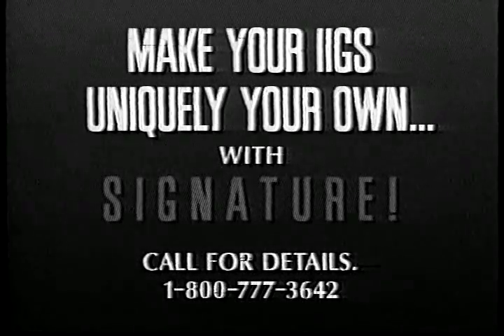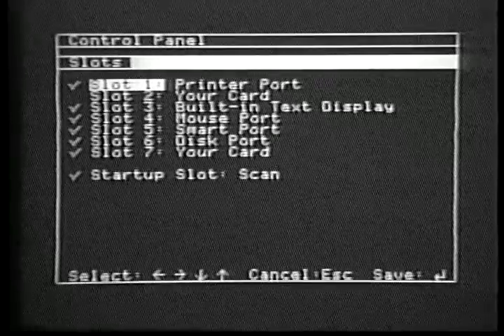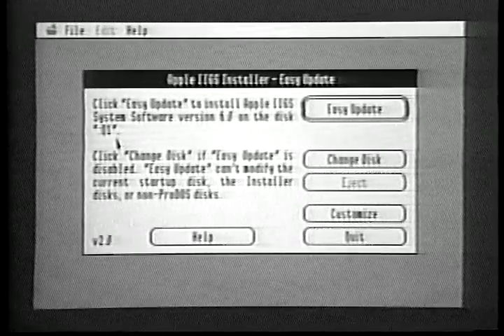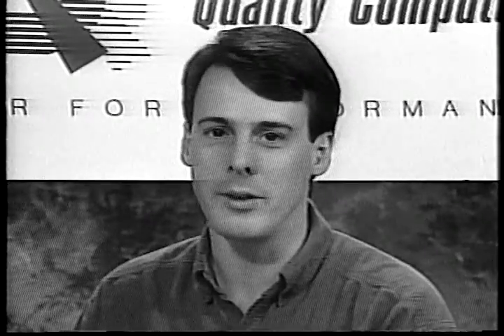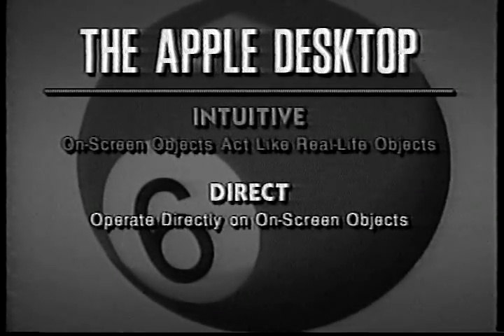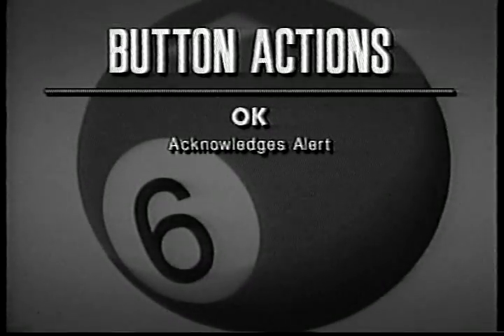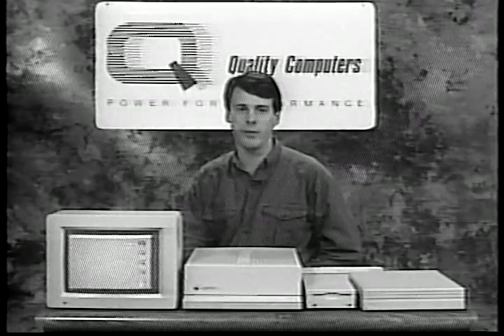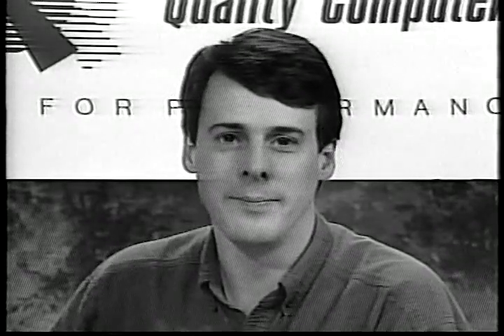Apple IIgs - The System 6 Video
A 56m video introducing Apple IIgs' System 6 from installation to the Finder changes.

Acquired in B&W from an original NTSC videotape.